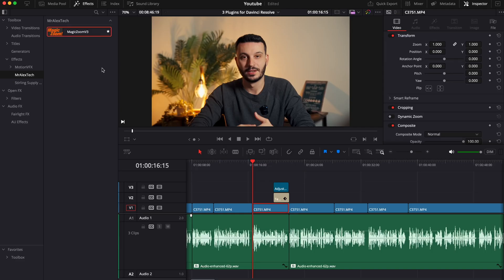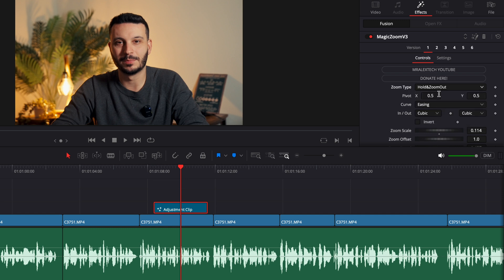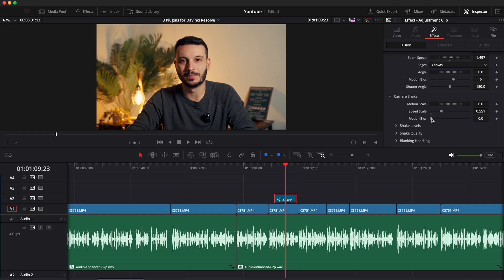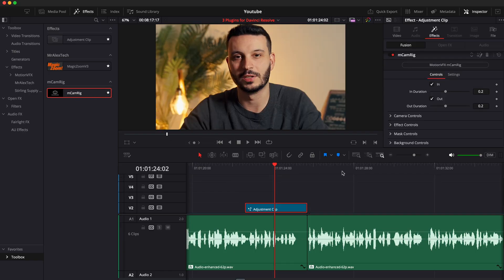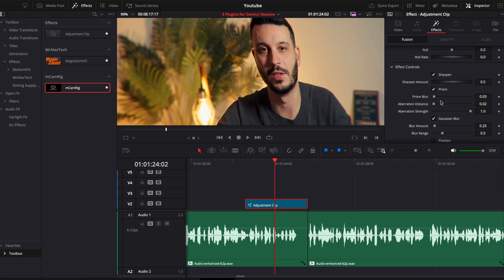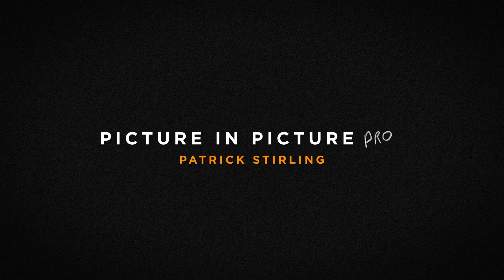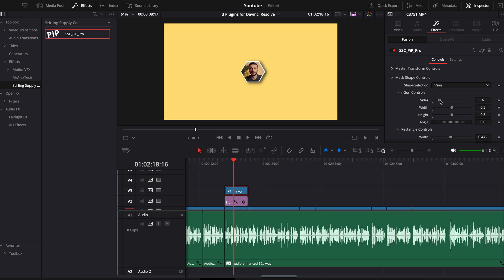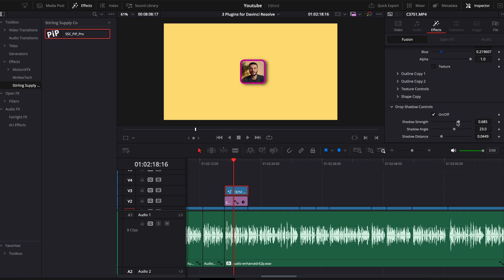FREE must have Plugins for Davinci Resolve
These plugins are in my opinion a must have in Davinci Resolve. Besides being free, they can speed up your workflow as you don't have to spend time doing any key frames and customizing certain things.

00:15 - Magic Zoom
01:17 - mCamRig
02:16 - Picture in Picture Pro